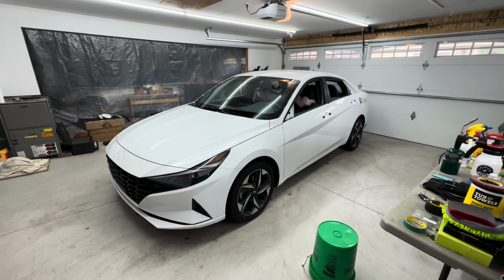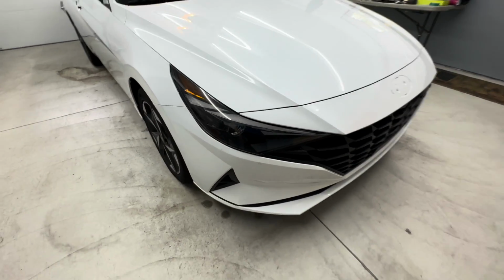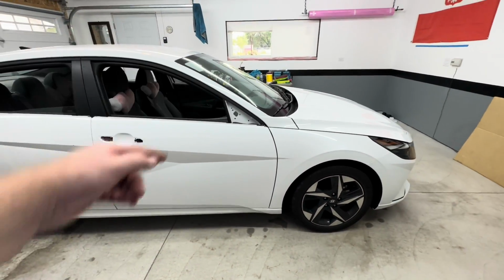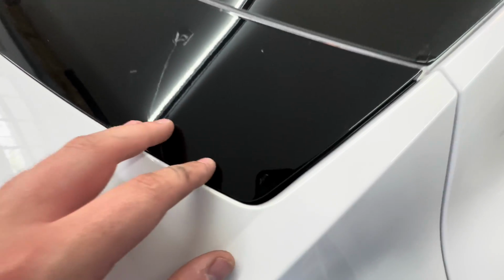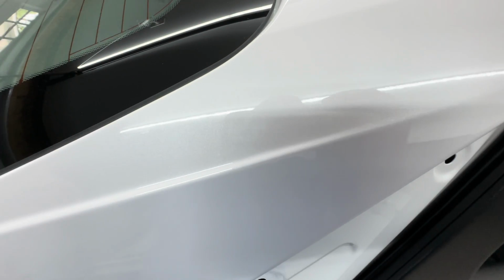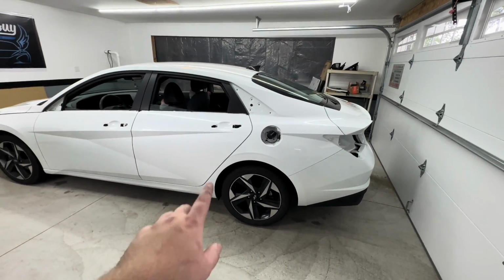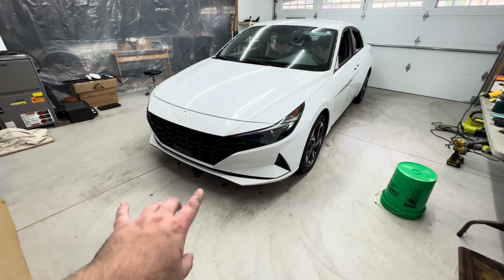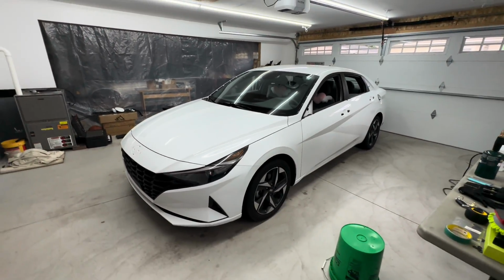AMAZING COLOR CHANGE!! 2023 Hyundai Elantra FULL Wrap in BUBBLEGUM PINK! 🎀🔥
This color change came out amazing, even for a brand new car I was surprised how beat up the white paint was already. Legit looks like a whole new car with this pink! It was her favorite color and because Hyundai doesn’t make a pink paint job from the factory, wrap is the best option!

Instagram for detailed pictures - @flyguywraps
TikTok for 🔥 videos - @flyguywraps

I only use the HIGHEST QUALITY materials and have the BEST PRICES AROUND!